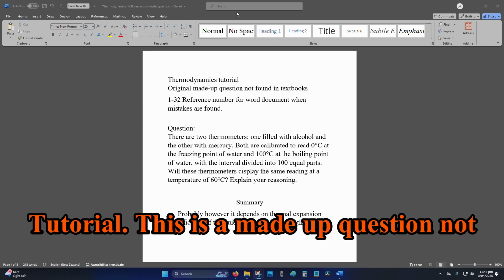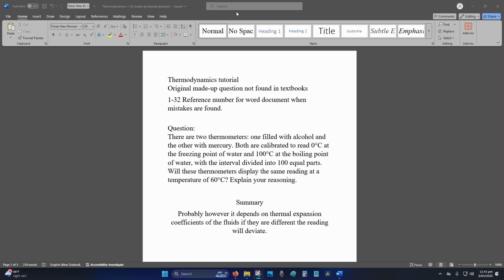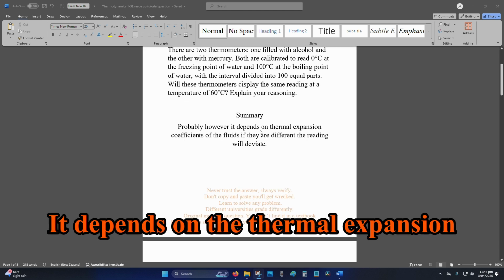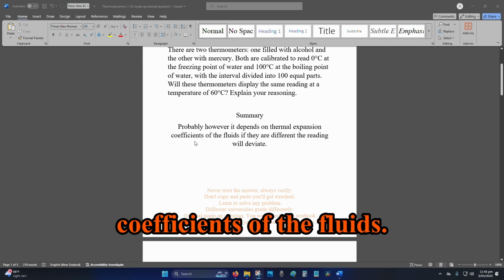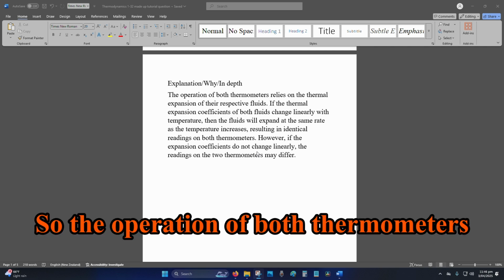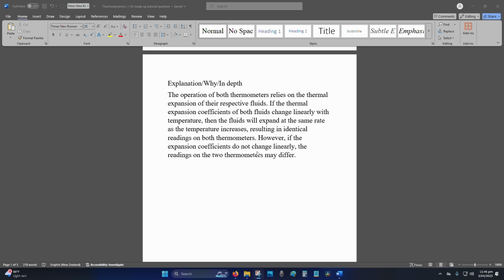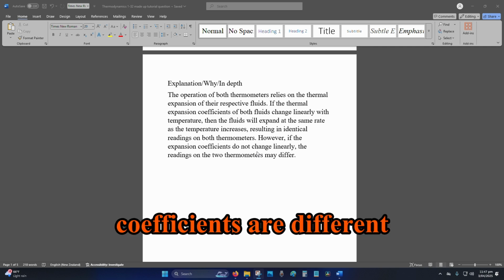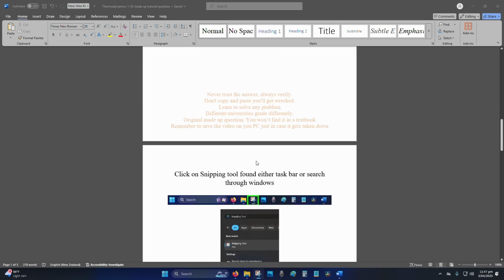Thermodynamics made up question 1-32 There are two thermometers: one filled with alcohol and the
There are two thermometers: one filled with alcohol and the other with mercury. Both are calibrated to read 0°C at the freezing point of water and 100°C at the boiling point of water, with the interval divided into 100 equal parts. Will these thermometers display the same reading at a temperature of 60°C? Explain your reasoning.

1.32 Reference number for word document when mistakes are found

This is a similar question to Consider an alcohol and a mercury thermometer that read exactly 0°C at the ice point and 100°C at the steam point. The distance between the two points is divided into 100 equal parts in both thermometers. Do you think these thermometers will give exactly the same reading at a temperature of, say, 60°C? Explain. However the content in the video fully original, The question is not the same, the working and explanation is solved in my own way